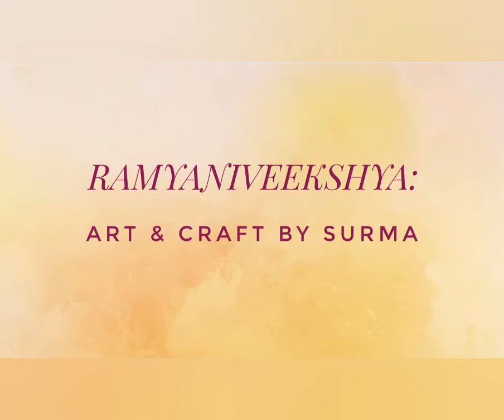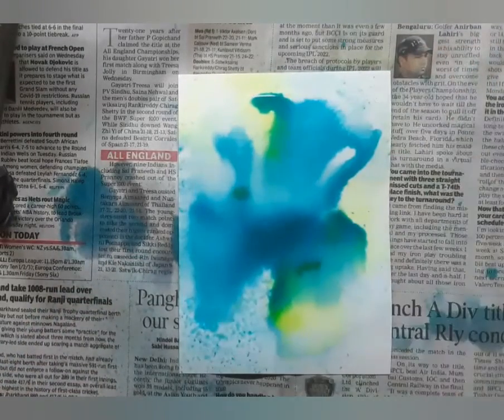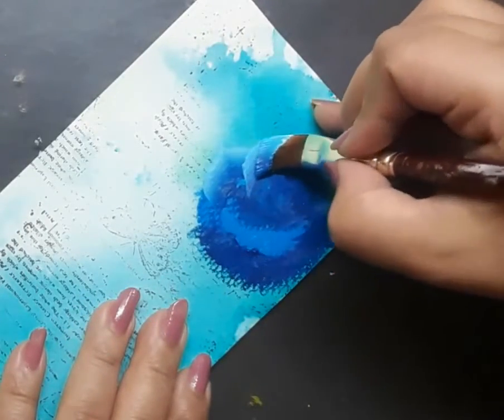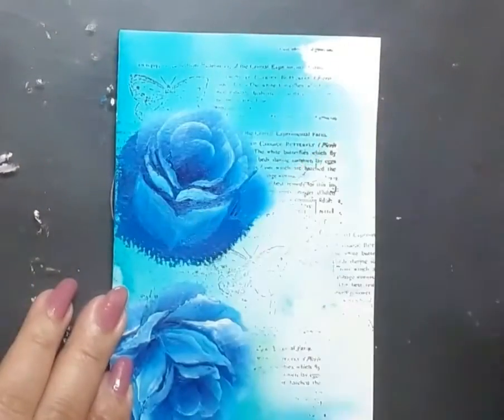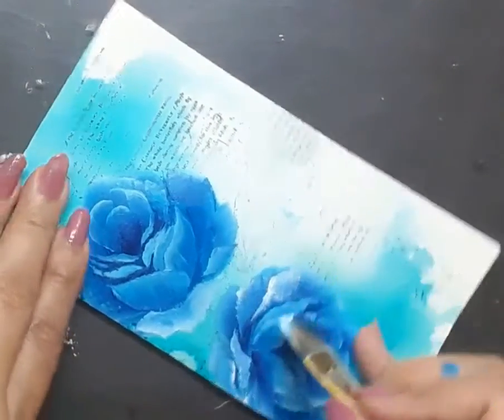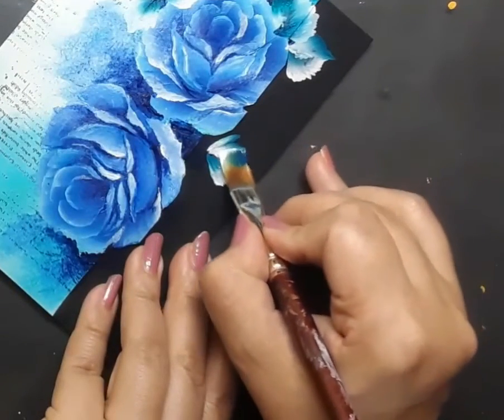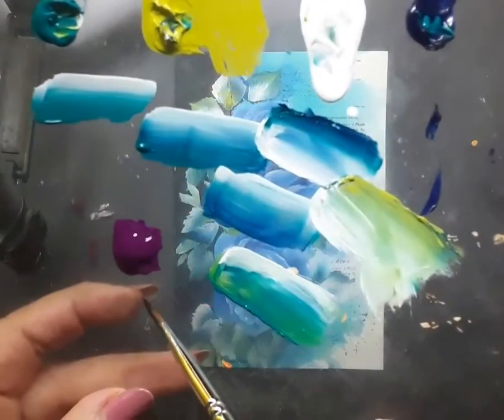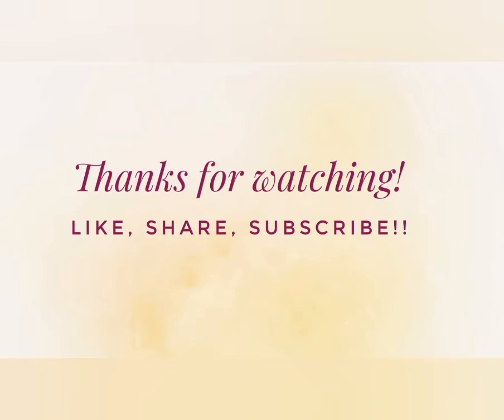Onestroke painting/Cool Blue Roses /Onestroke/Easy acrylic flower tutorial@DonnaSDewberry#onestroke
Topic: Onestroke painting/ Cool Blue Roses in One stroke/ Easy acrylic flower tutorial/‎ acrylic painting

Dear friends, welcome to my art channel .
I am so glad you are here .
Let's  paint some Cool Blue Roses in One stroke style.

For starters I have three elements ..

* White note card base

* Black cardstock

* A white watercolor paper with  green - blue tint

Next I go ahead and paint the florals and the foliage  on the Watercolor  paper  in One stroke style  with acrylic colours  and flat brushes.

Once the panel ia done , I go ahead and assemble the notecard and round off with a sentiment to match .

Materials used .

* white card base

* flat brushes, filbert and liner

* Acrylic colors:  Camlin, Plaid, Fevicryl hobby ideas acrylic colours

* black cardstock

* Liquid watercolor...turquoise green

* Sentiment .

Time stamps:

00:00 Introduction : How to paint Cool Blue Roses in One stroke style

00:34 Chapter  1 : Choosing the background for the Floral painting

02:29 Chapter  2 : Creating the  Blue Roses  in One stroke style of painting

08:32 Chapter  3 : Painting the foliage

11:24 Chapter  4 : Painting  Purple flower -  sprays

12:22 Chapter  5 : Assembling the Notecard

Hope you enjoyed watching the creation of Cool Blue Roses in One stroke style .